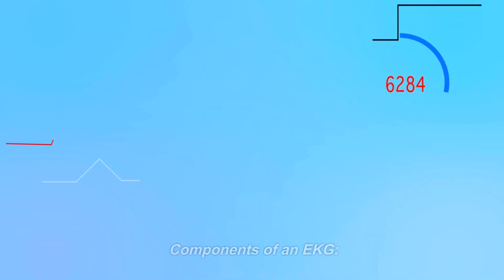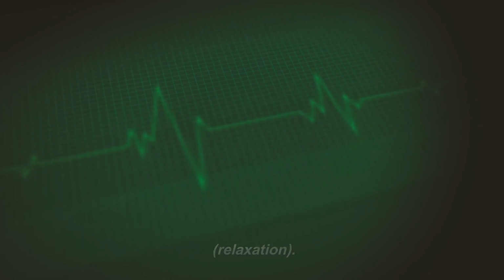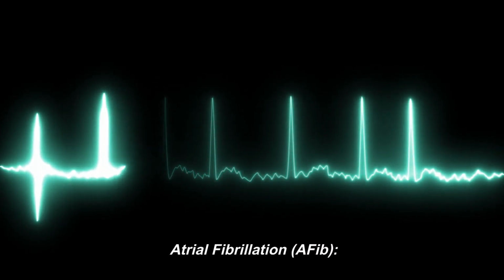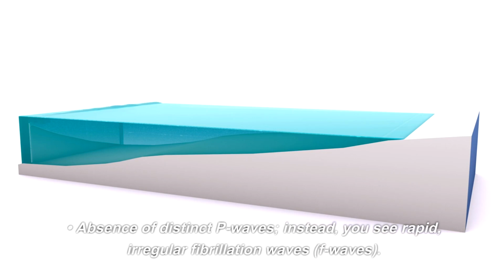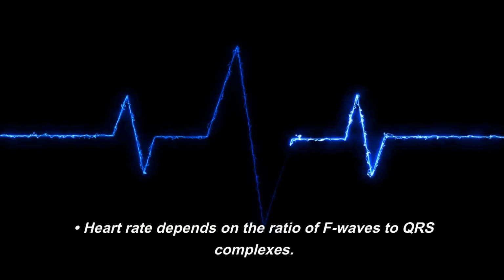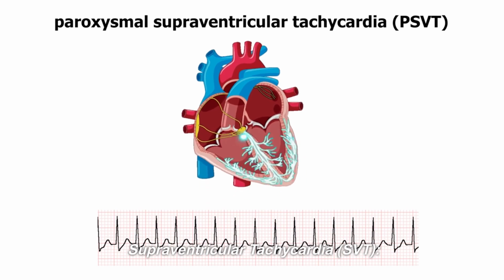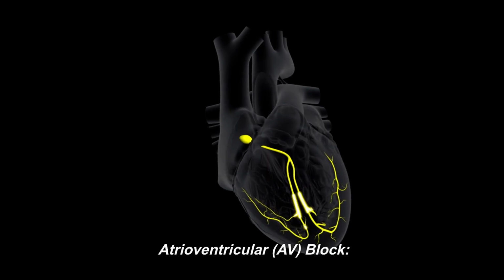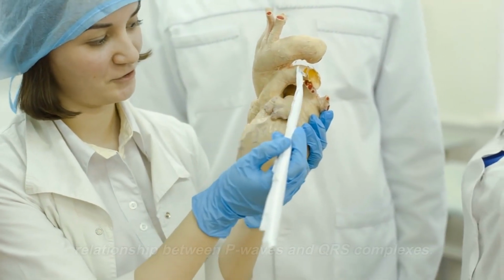EKG Basics and Interpretation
a brief overview of EKGs